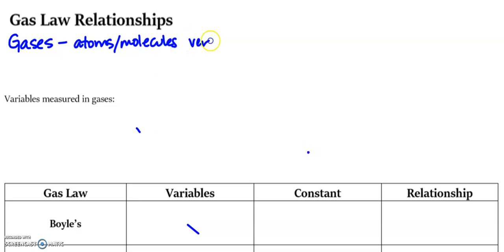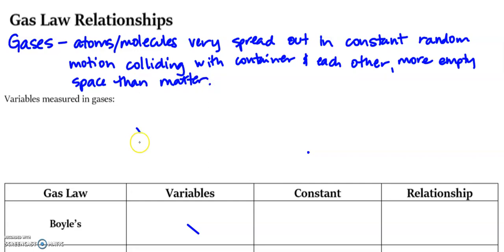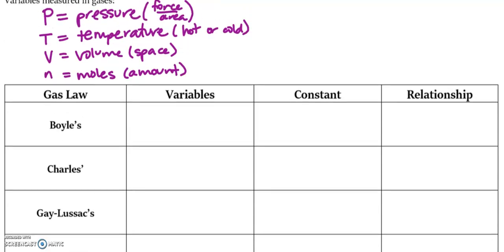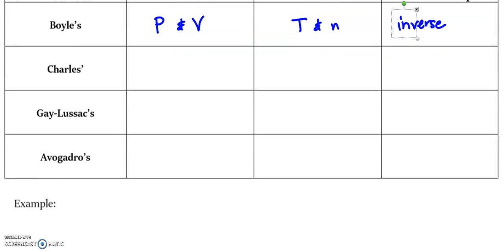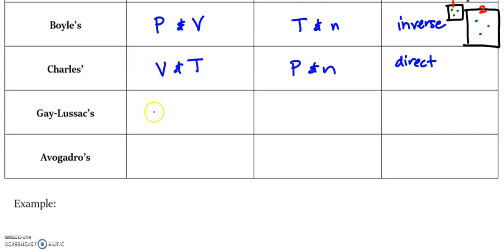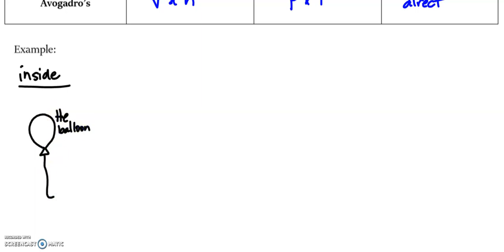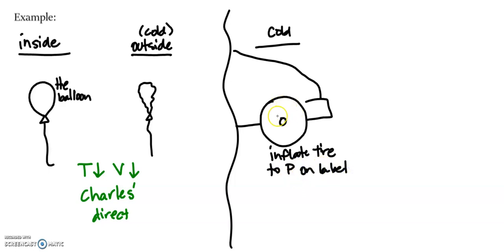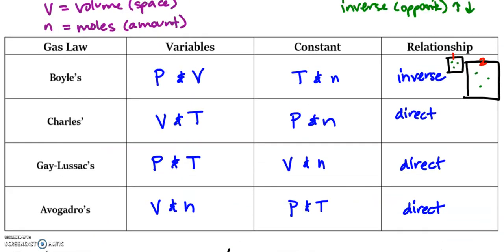Gas Law Relationships